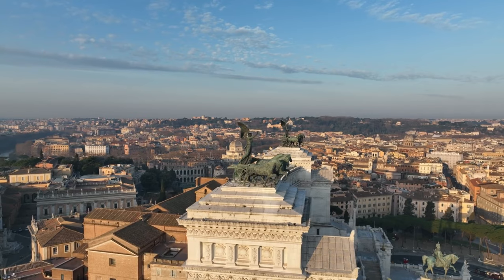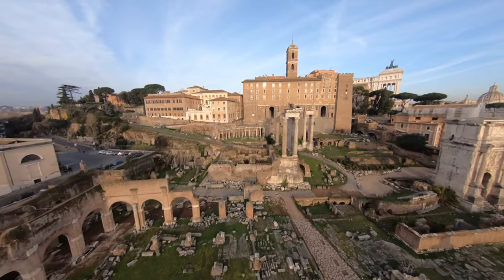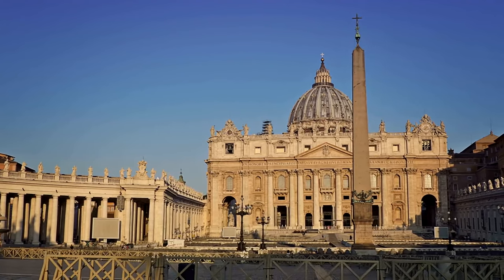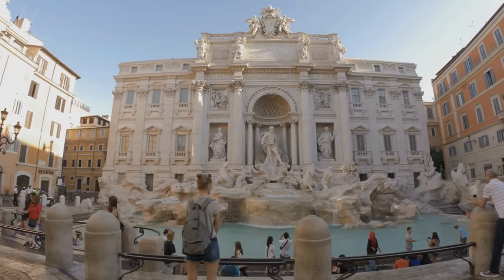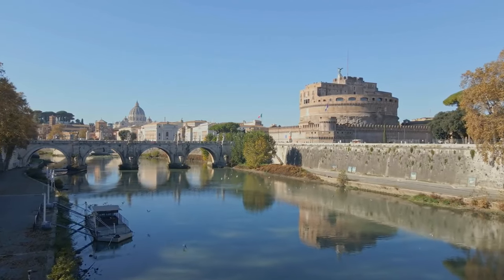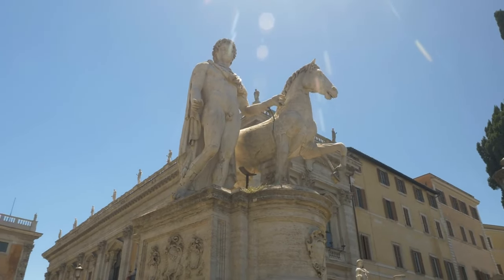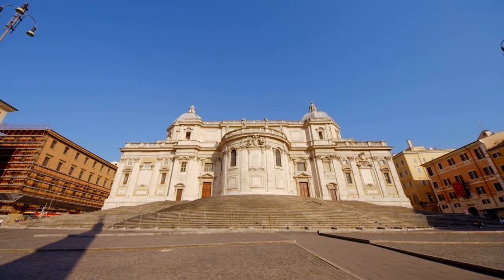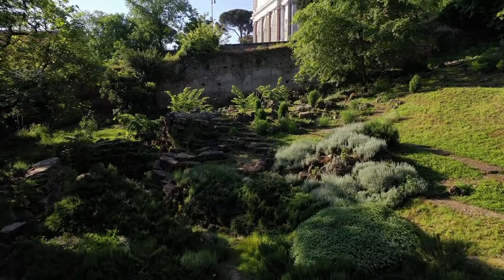15 Best Places to Visit in Rome | Rome Guide Video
Rome, the capital city of Italy, is a place that encapsulates millennia of history and culture. Known as the "Eternal City," Rome stands as a living testament to the grandeur of ancient civilizations. Its rich tapestry of art, architecture, and historical landmarks draws millions of visitors each year.
At the heart of Rome lies the Vatican City, an independent city-state and the spiritual center of the Roman Catholic Church. St. Peter's Basilica, a magnificent Renaissance masterpiece, dominates the skyline, while the iconic Sistine Chapel, adorned with Michelangelo's frescoes, is a marvel of artistic achievement.
The Colosseum, an ancient amphitheater, stands as a symbol of Roman engineering prowess and is a poignant reminder of the gladiatorial contests that once took place within its walls. The Roman Forum, once the bustling center of political and social life, offers a glimpse into the daily activities of ancient Romans.
Rome's streets are a blend of old and new, where centuries-old buildings stand alongside modern shops and bustling markets. The Spanish Steps, the Trevi Fountain, and the Pantheon are just a few of the city's countless architectural gems.
The city's culinary scene is a delight for food enthusiasts, with traditional Italian cuisine served in charming trattorias and trendy restaurants alike. Pasta, pizza, gelato, and espresso are integral to the culinary experience in Rome.
As the sun sets over the Tiber River, Rome comes alive with a vibrant nightlife. Piazzas, such as Piazza Navona, become gathering spots for locals and tourists alike, fostering a lively atmosphere filled with music, laughter, and the timeless charm that defines the Eternal City.

In this video, we'll take you on a journey through the hidden gems of this sprawling metropolis, showcasing the top 15 must-see destinations that Rome has to offer.